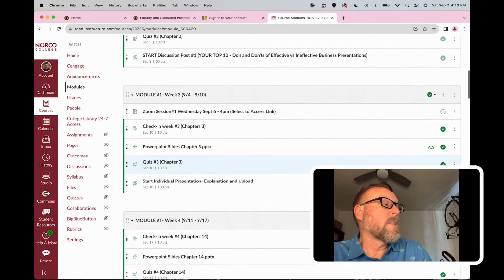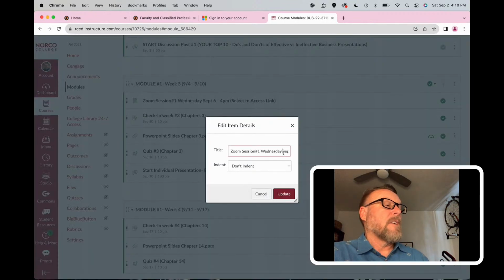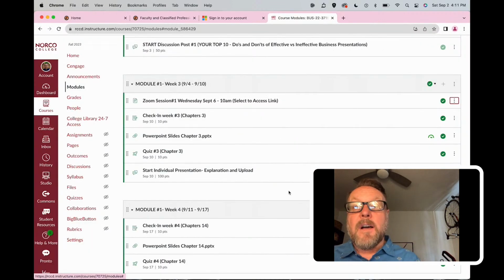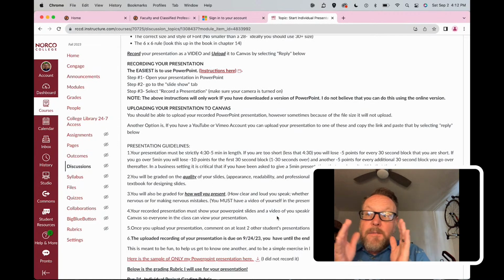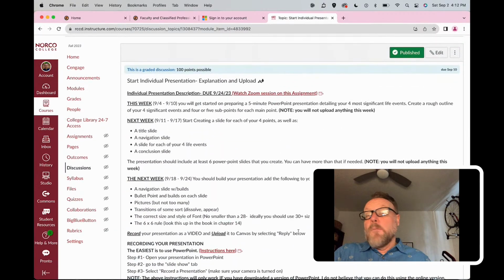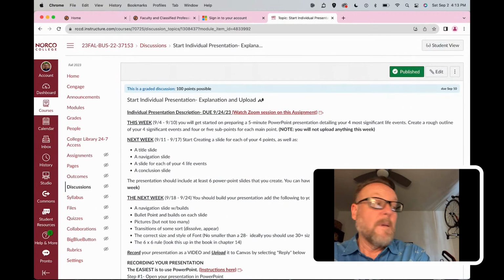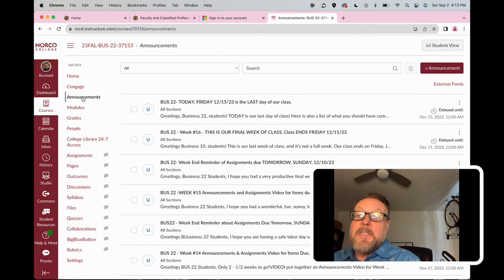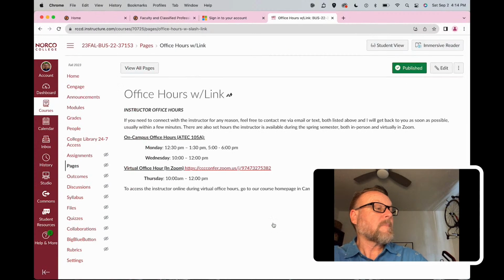BUS22-Week#3-Announcements Video